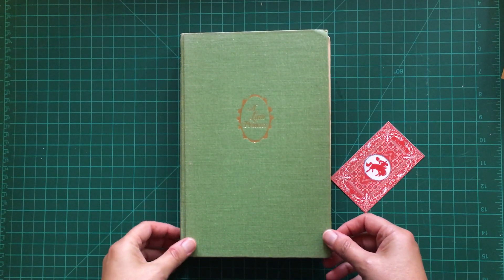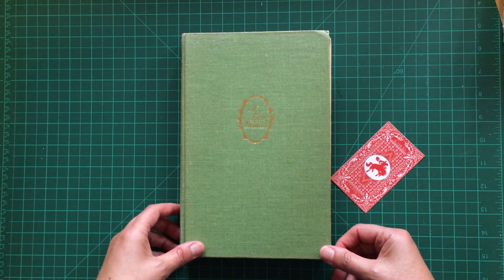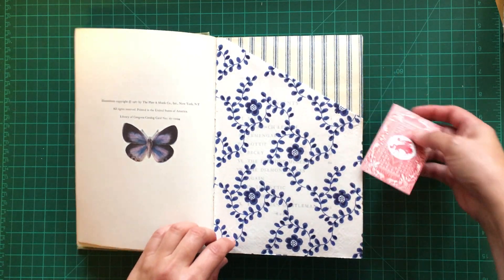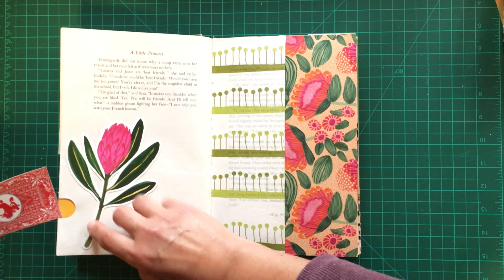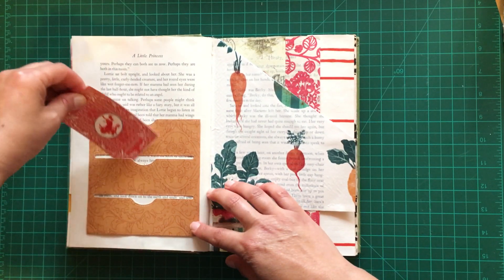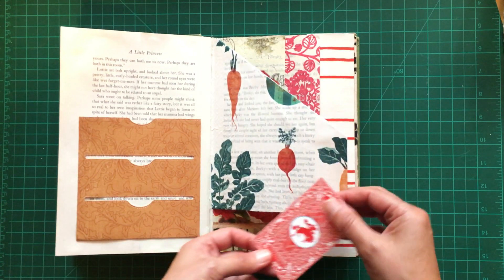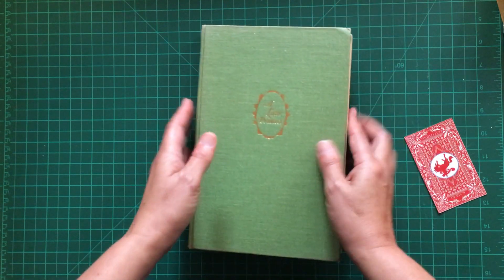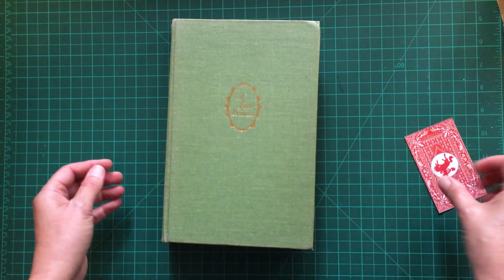Altered Book of Pockets | Inspired by Natasa @TreasureBooks | Hey Seaville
I followed Natasa's tutorial to create this fun altered book of pockets. The pages are covered with napkins, tissue paper, scrapbook paper and vintage wallpaper.

Melanie x